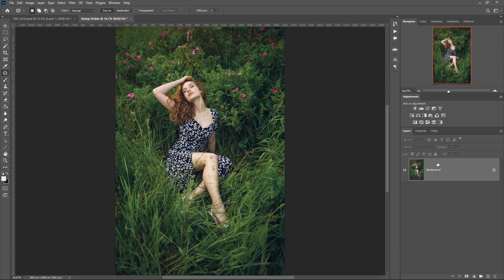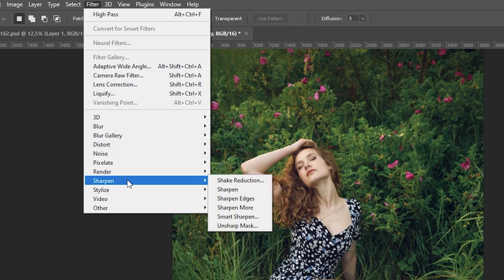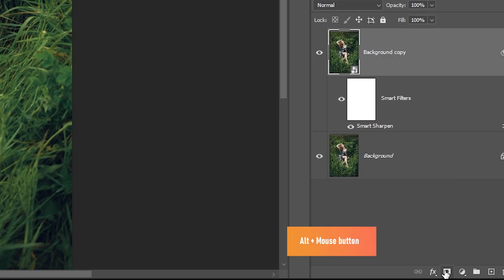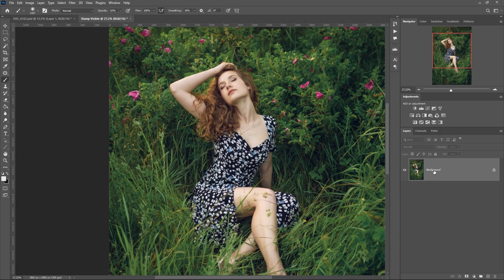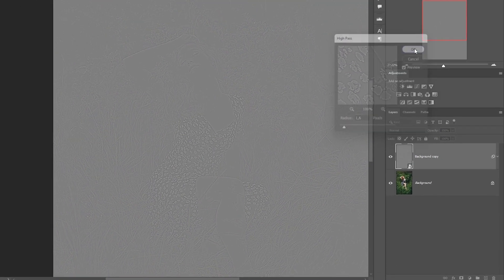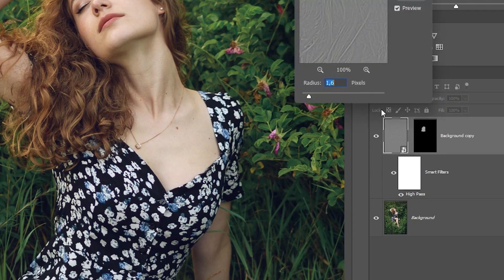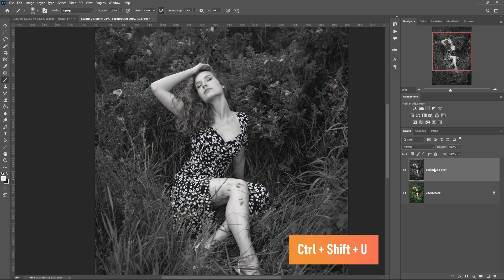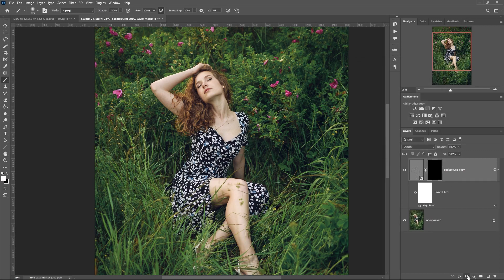Three Easy Ways to Sharpen Your Photos in Photoshop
In this video, I'll show you three easy ways to sharpen your photos in Photoshop. These easy methods are very similar to each other. We will use a copy of the layer, the Highpass and Sharpen filters and different blending modes.

00:00 - First method
01:18 - Second variant
02:09 - Third way